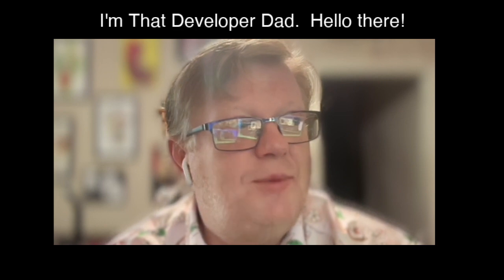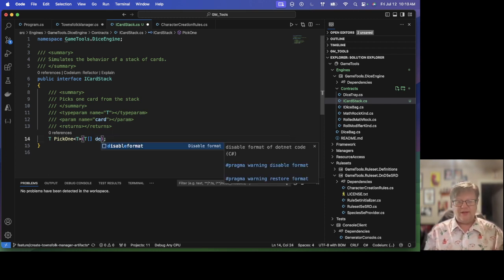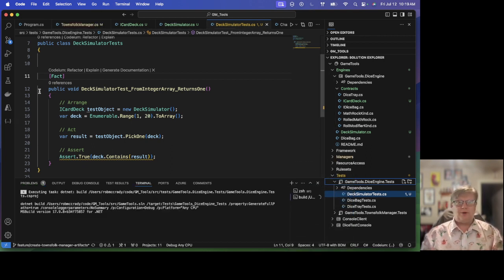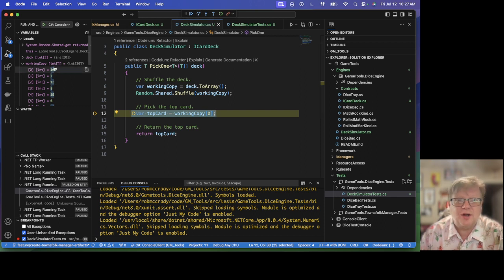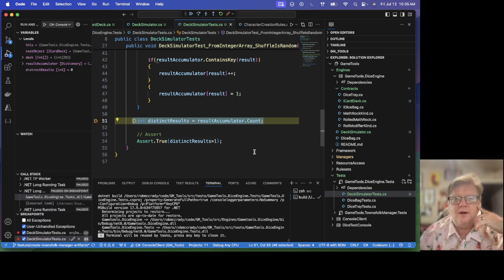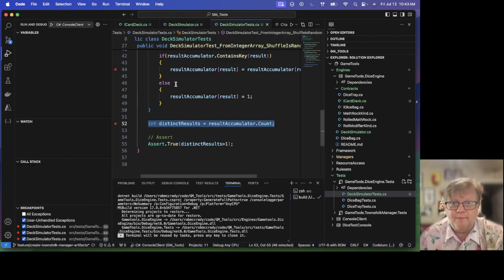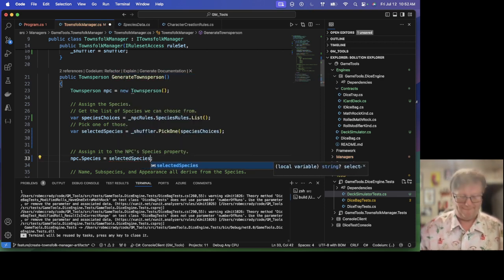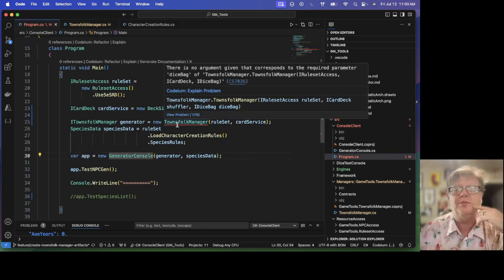Zero to MVP with C# and dotNet - Tying things together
This morning I started integrating the 5e SRD Ruleset into the TownsfolkManager class.

I realized that using dice to choose items from an array might not always be the best choice. (Like, if the array has an unusual number of elements)

I added a new "service" to the DiceEngine that simulates shuffling a deck of cards, and returning the one on the top.  Added a couple tests to help me trust my own work, and added it as a dependency to the TownsfolkManager.

A couple minutes later, and I can create NPCs from any of the character species listed in the SRD.